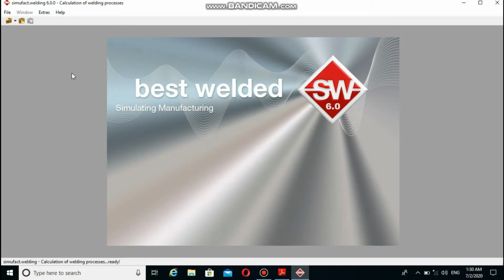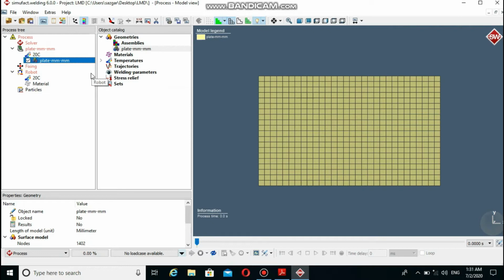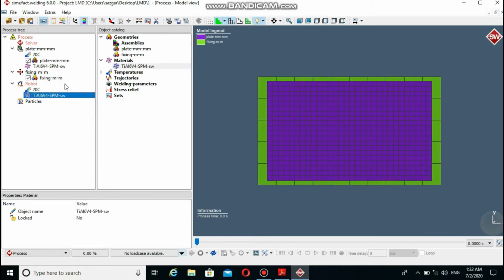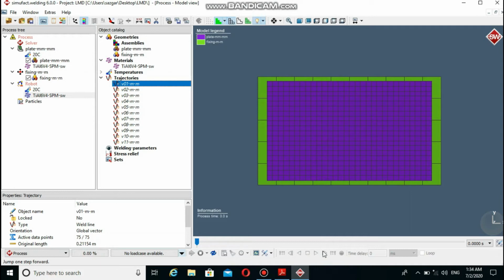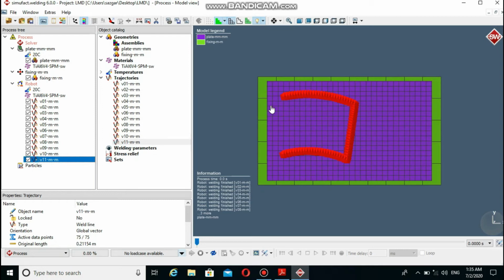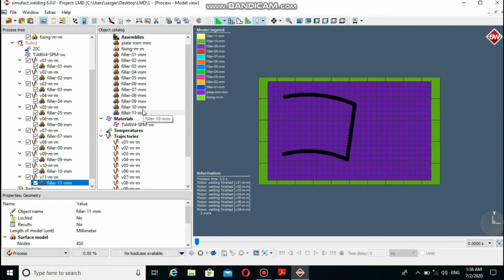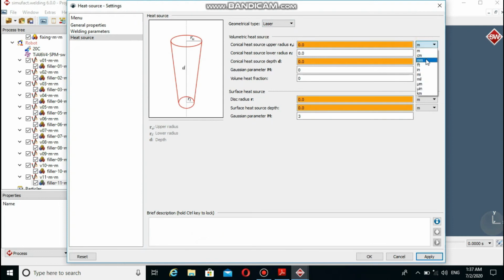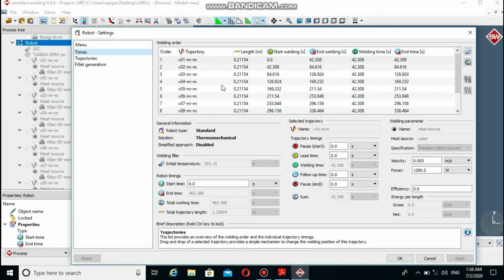Laser Metal Deposition in Simufact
This video will teach you how to create a model setup of the laser metal deposition process. A laser heat source will be used to melt up a metallic material and deposit it as layers on a metal sheet. In total 11 layers will be deposited and between the single layers, there will be a pause for cooling of the components. Fixing will be used to restrain all degrees of freedom of the sheet. This video will show how to set up and post-process an LMD process in Simufact welding. The example process consists of a 3D process where a structure is created on a base plate. One fixing is used to hold the base plate in position.
The video is short which is less than 15 minutes so you can quickly learn the basic parts of the software. In this video, we avoid giving too many details.